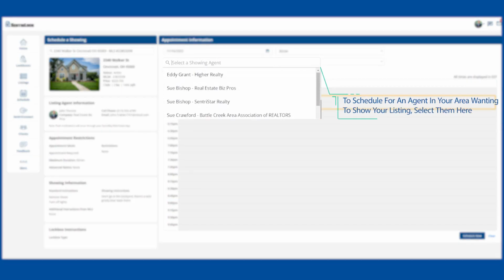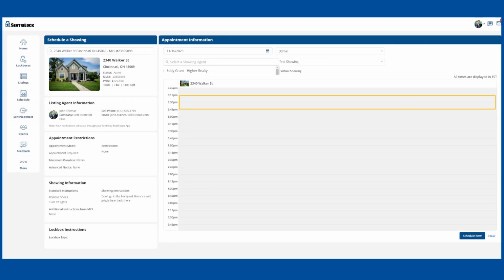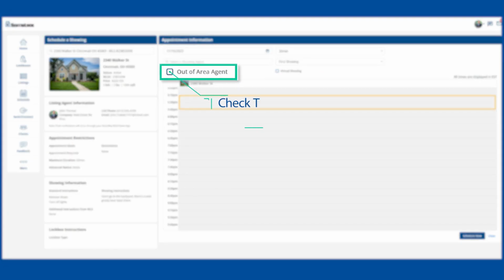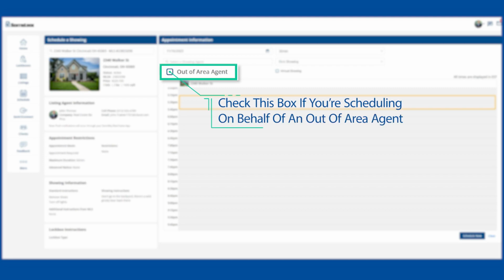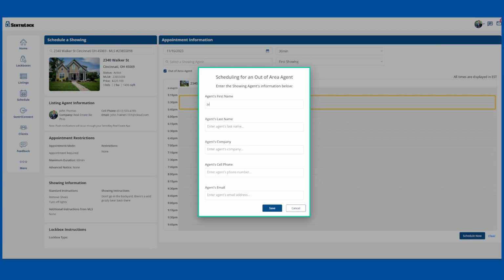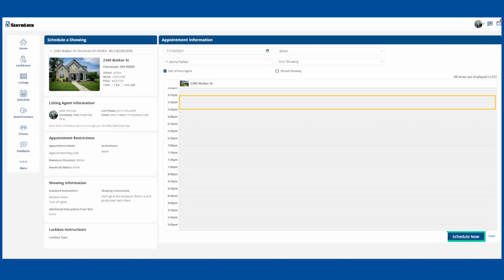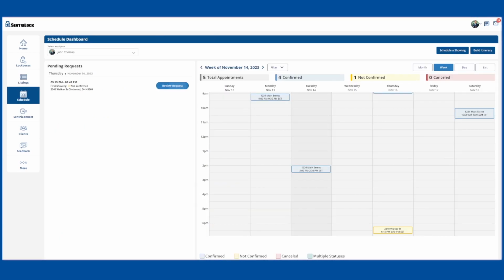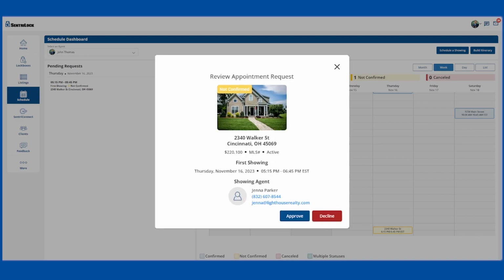Schedule for Different or Out of Area Agent | SentriKey® Showing Service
The Basic Tier of the SentriKey Showing Service will now be included for all current and future lockbox customers. Follow SentriLock for more quick tips on home access and showing solutions.

Let’s Unlock it Together.

Visit SentriLock.com